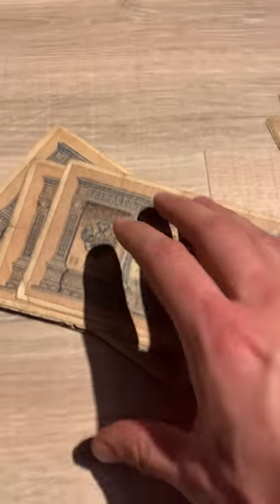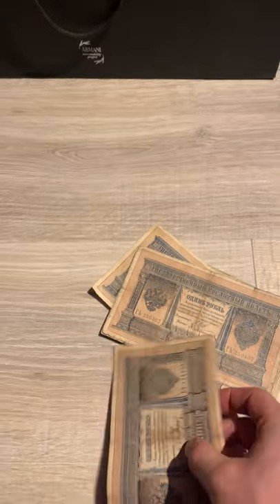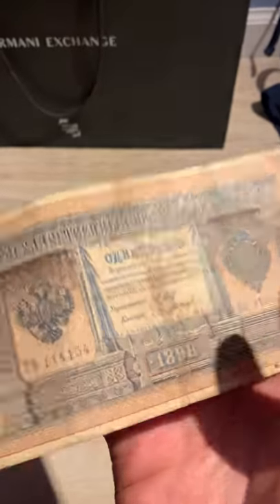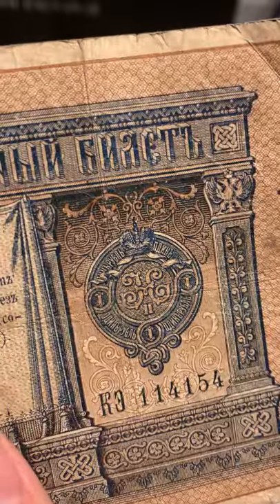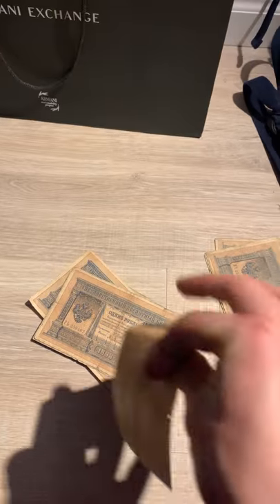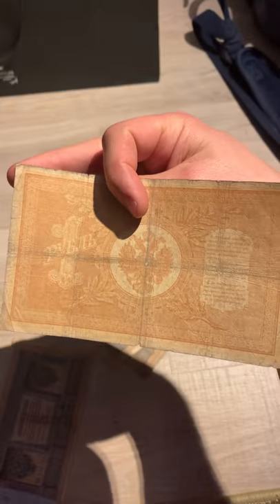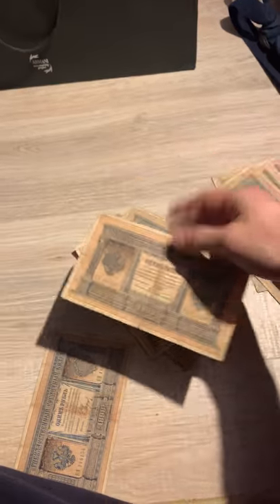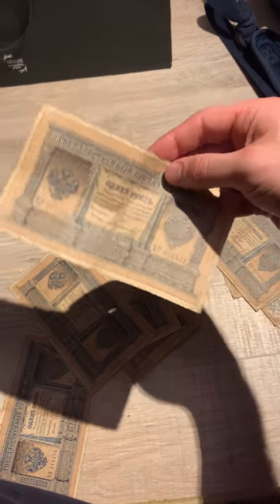Very Old Russian Empire Paper Currency. 1898 Ruble Overview Printed Under Tzar Nicholas The 2nd